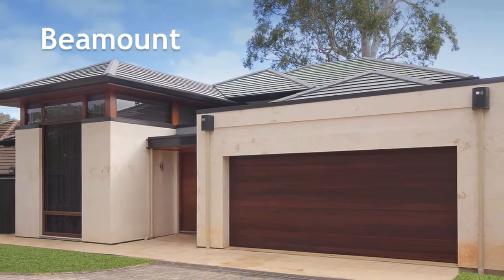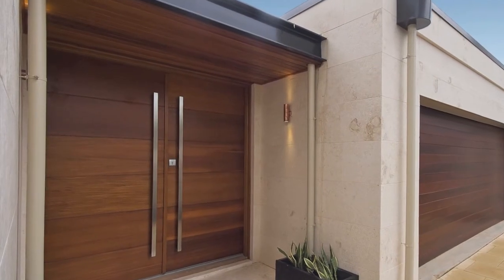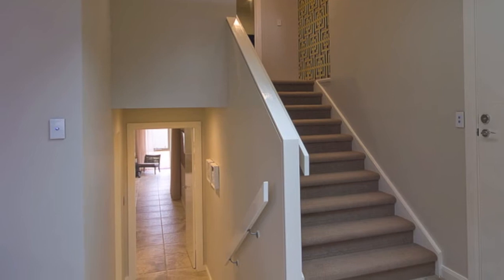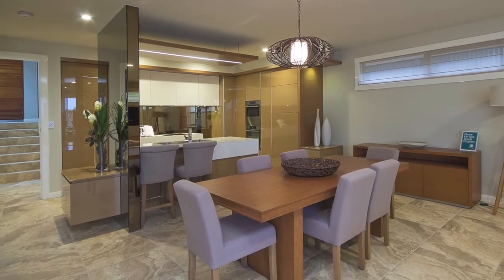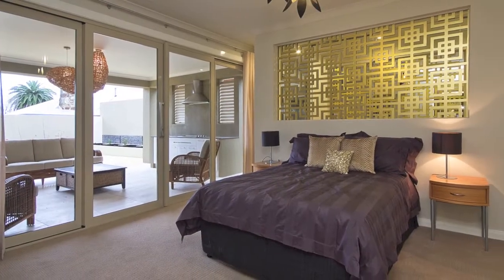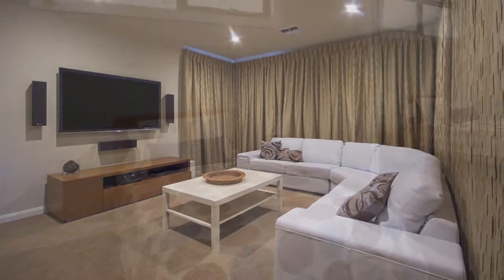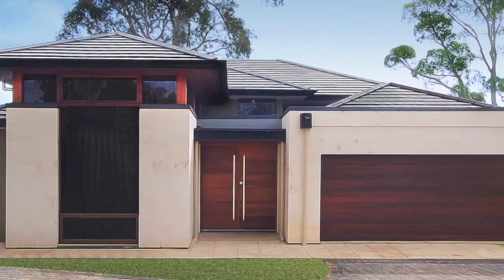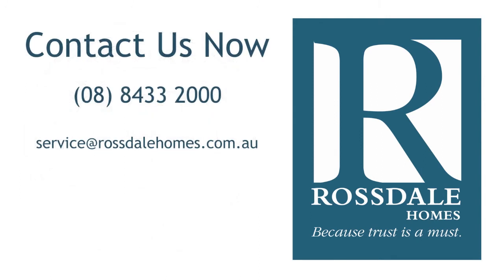Beaumont - Rossdale Homes